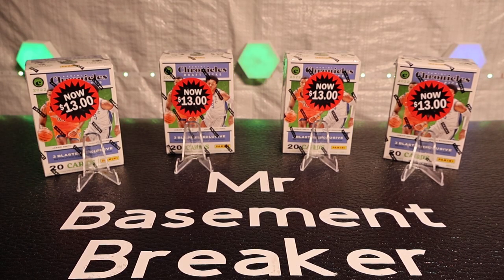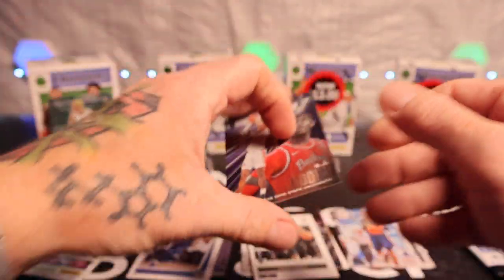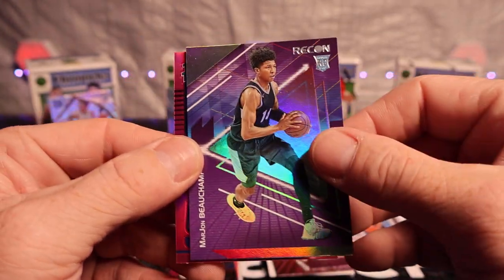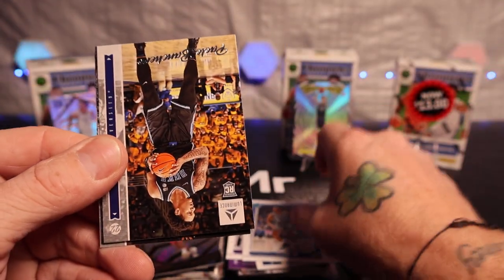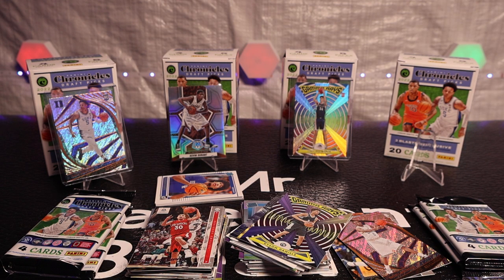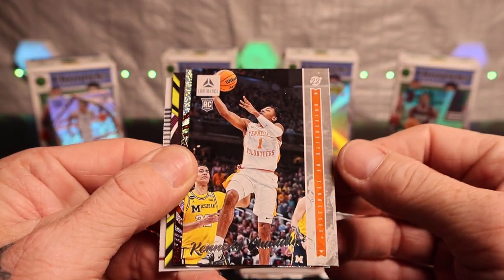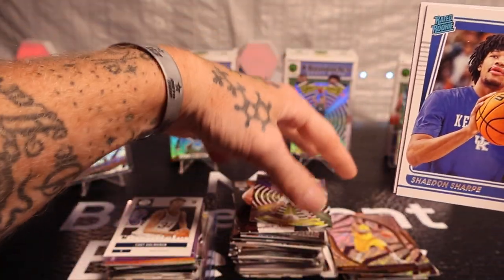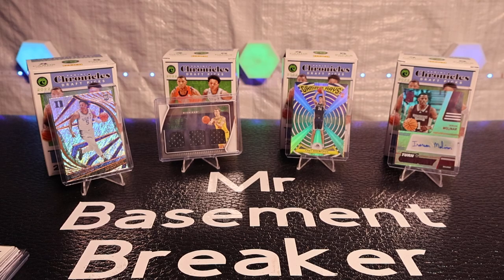**Pulled My Coolest 3 Patch Memorabilia Card!!! Cool Autograph, Nice Silver, And a Ton Of Rookies!!!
Opening 4 Blaster Boxes Of 2022 Chronicles Draft Picks Basketball!!! These Boxes Was Discounted Down To $13!!! So Hopefully We Can Actually Make Some Money!!!